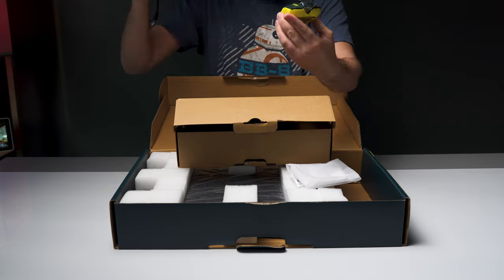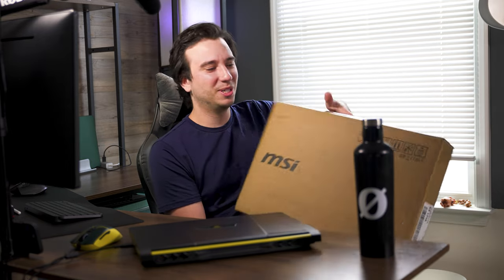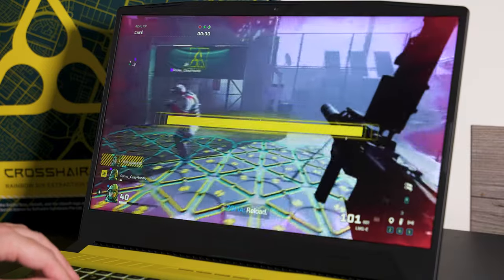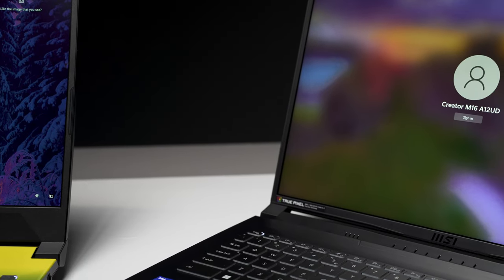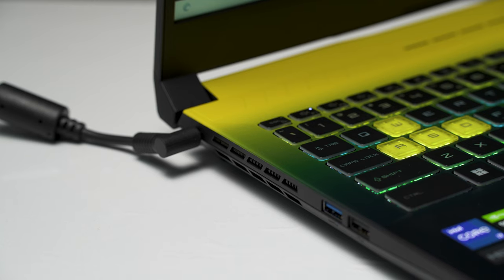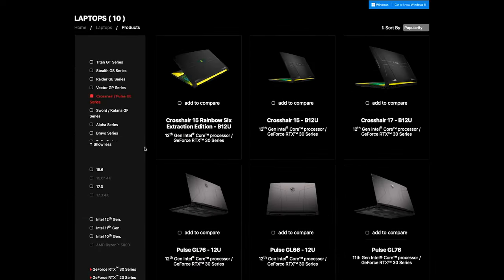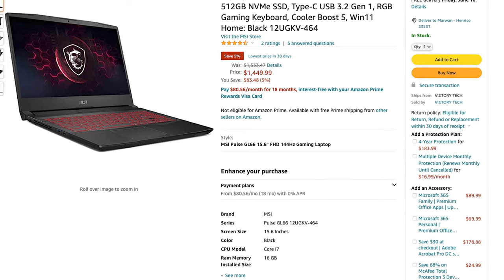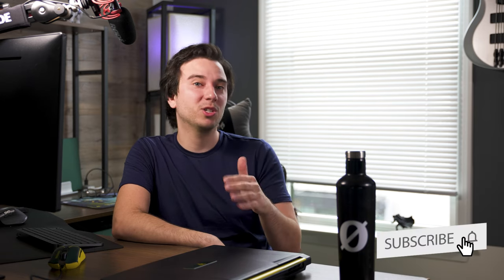MSI Crosshair 15 Rainbow 6 Extraction Edition Review: Black & Yellow!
The new black and yellow color scheme do breathe some fresh life into a dated chassis design, and even if you're not a fan of the new Rainbow Six Extraction game, it's far more exciting than all black. A few sacrifices have been made to keep the price low, however. Keyboard flex is noticeable, and you won't get the fancy RGB lighting effects that more expensive gaming laptops usually offer. This is also by no means the slimmest, lightest, or sleekest looking gaming laptop, but for the performance it offers, it's one of the best choices at this sub-$1800 price point.